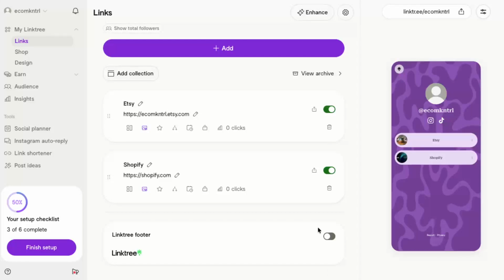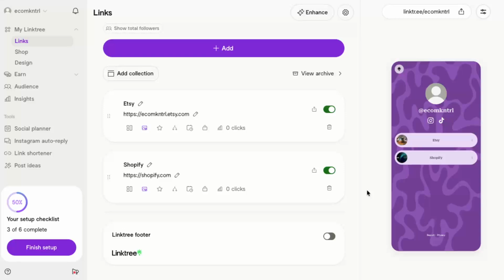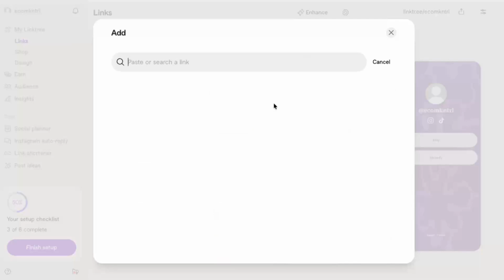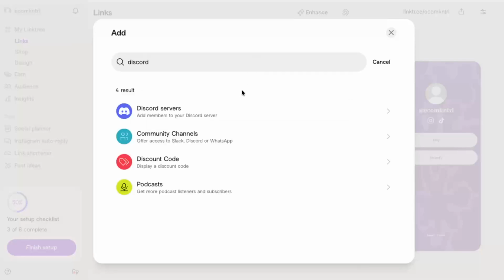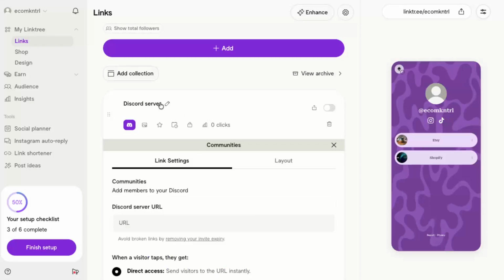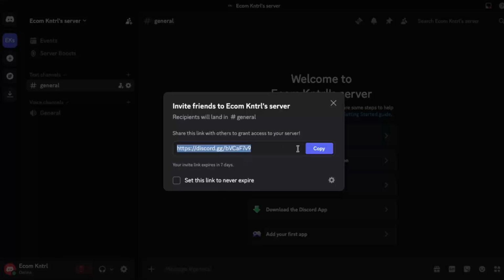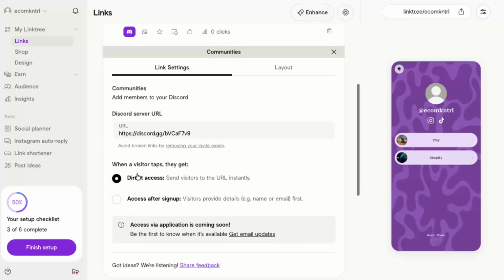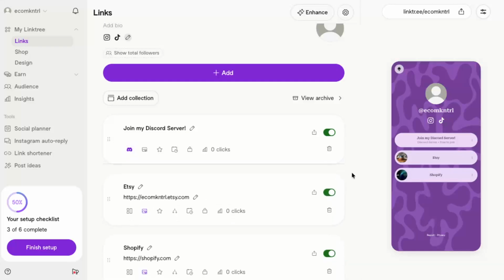How to Add Discord Link to Linktree (2026) | Step-by-Step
Learn how to add a Discord link to Linktree in just a few clicks using the latest updated method. In this tutorial, you'll see exactly where to find your Discord invite link, how to create a new button in your Linktree dashboard, and how to make sure it opens correctly for visitors on any device. This works whether you're running a community, brand page, or creator profile. No technical skills needed — just follow along and your Discord will be live on your Linktree in minutes. This is the current working method for 2026.